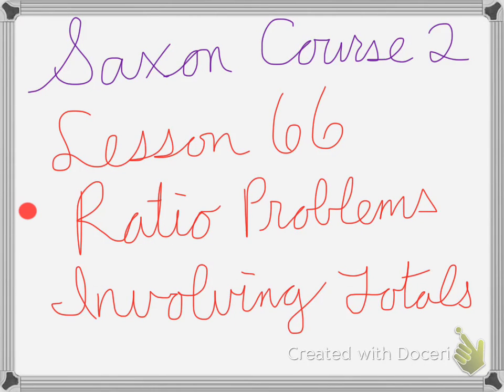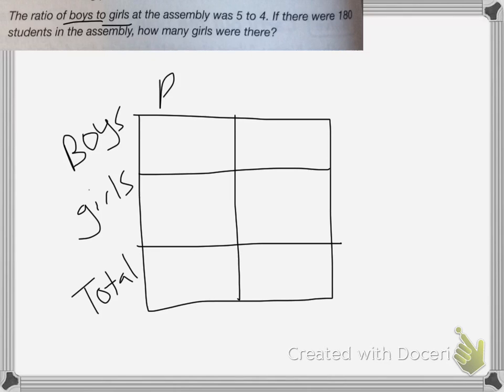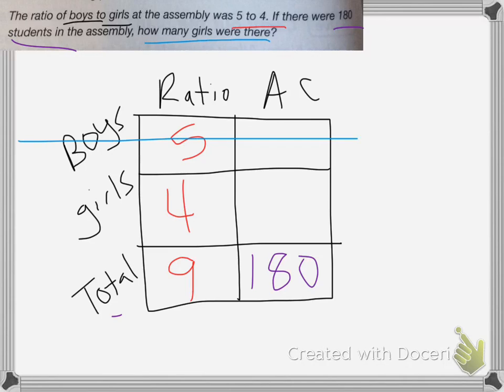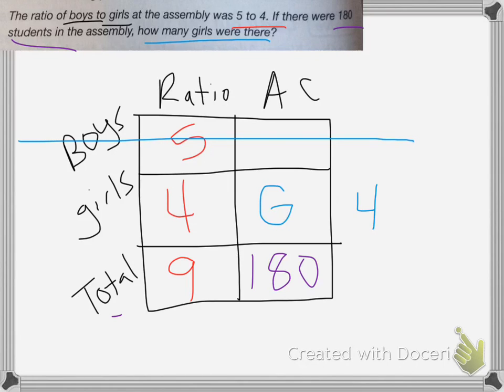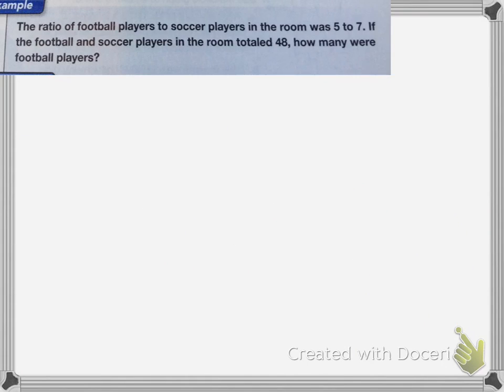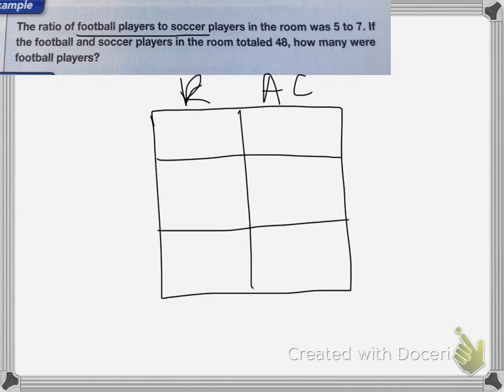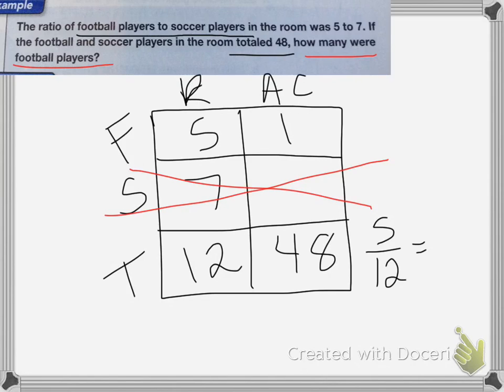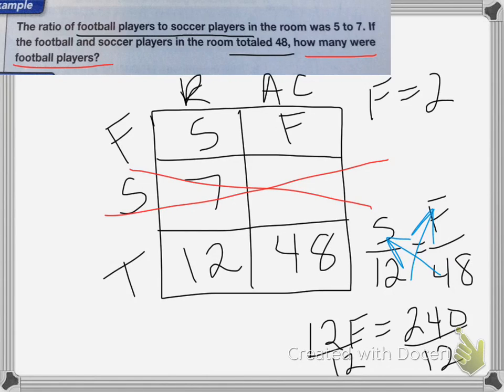Saxon Course 2 Lesson 66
Lesson 66
Ratio Problems Involving Totals